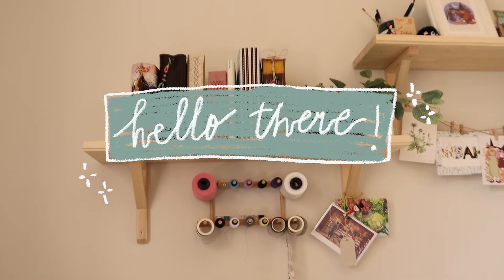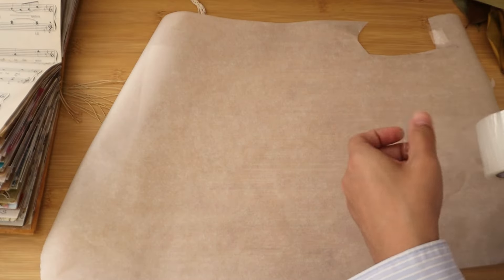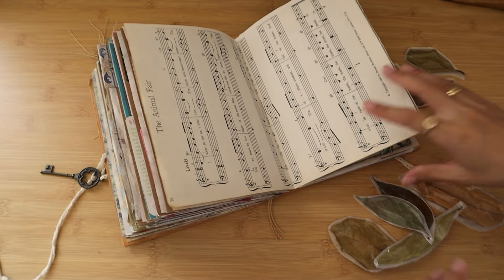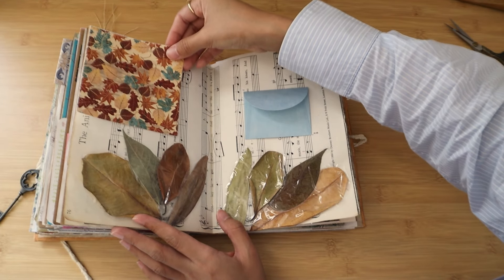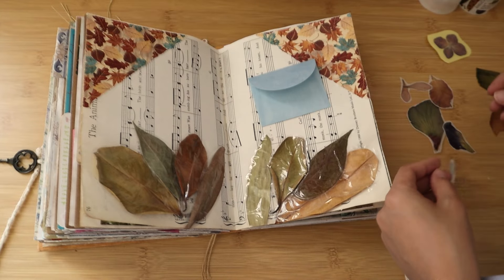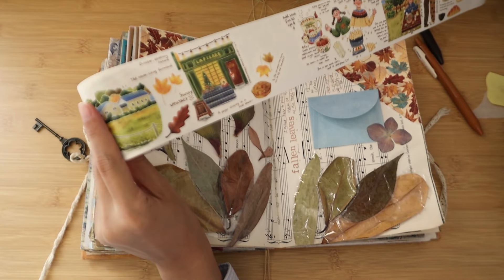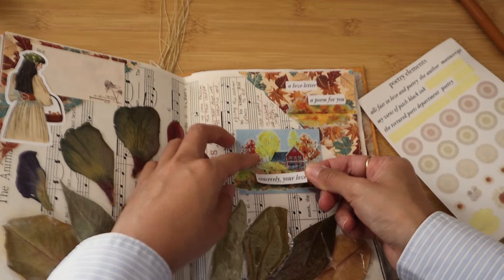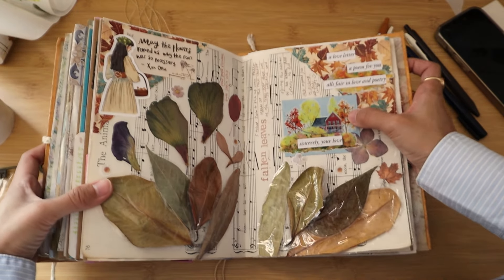junk journal with me - how to make leaves and dried flowers into stickers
Hello everyone, this year I am participating as a collaborator again for Halloween Journal Challenge hosted by @KiaCreates , I will be having two prompts this year. One is Fallen leaves and the other is Cozy Nook. This is my take on Fallen Leaves. Im showing you how to make leaves and dried flowers into stickers. I hope you enjoy xx

Join us, if you dare! 🎃"

Indahtyas
Jawa Barat, 40111
Indonesia

Meaning that it doesn't mean we're automatically pen pals, but what I can promise you is I'll reply once for each of you :)
✻ I just got asked a lot about being a pen pal and I thought it'd be great platform if you still want to say hi or get a letter from me even though we're not pen pals.